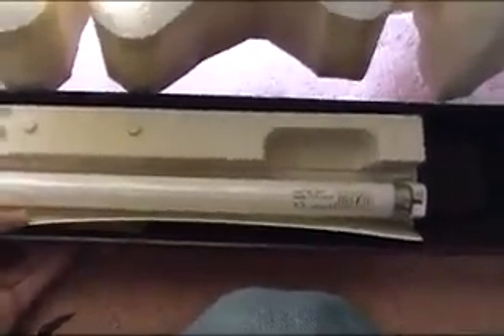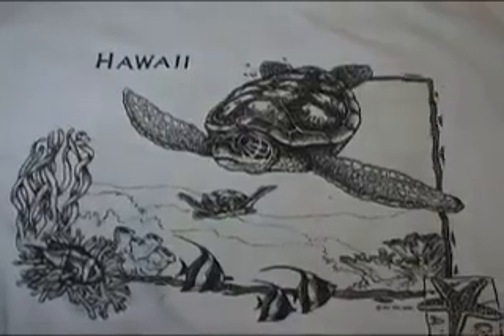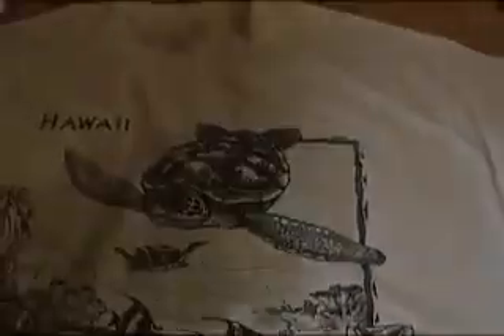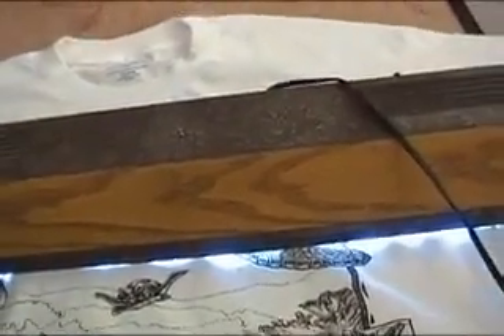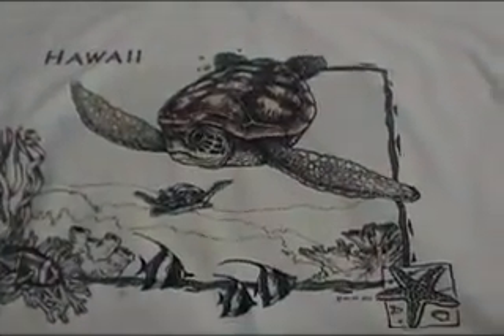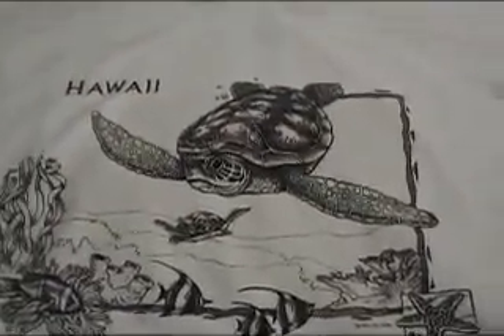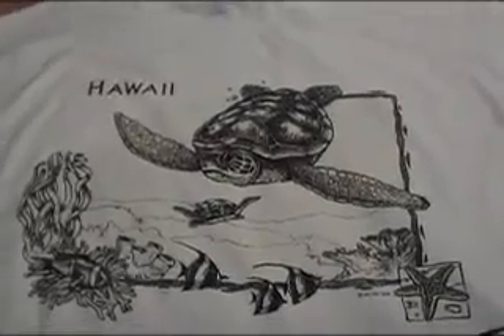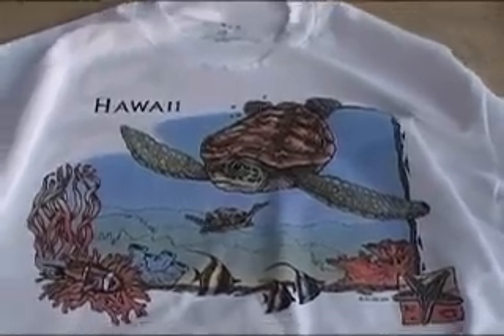The Importance Of Correct Lighting For Turtles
A look at the importance of correct lighting for your turtles. How UV bulbs effect your turtle and some info on heat lamps.